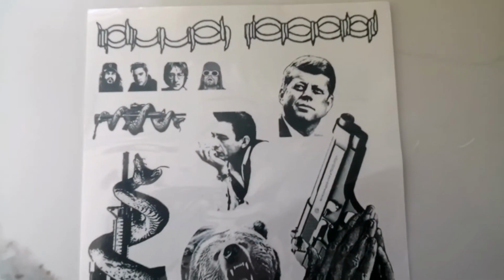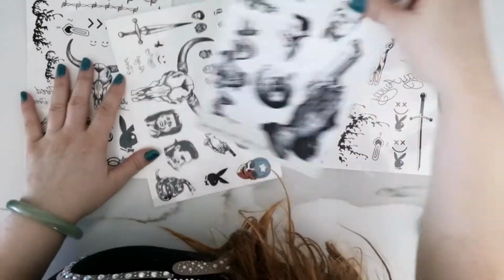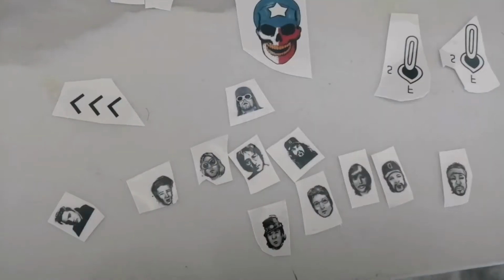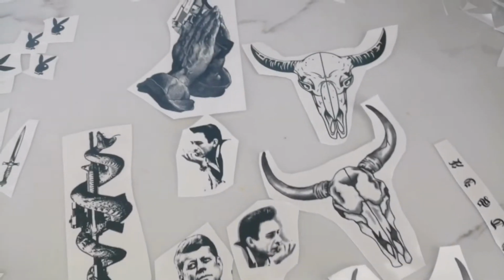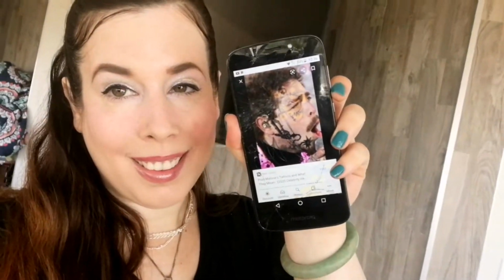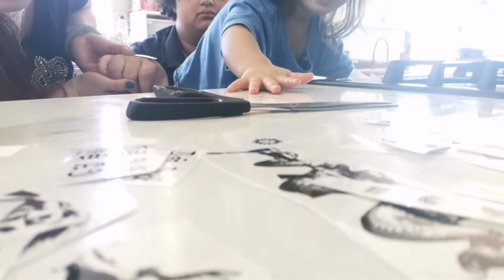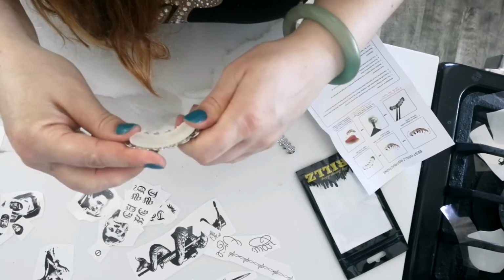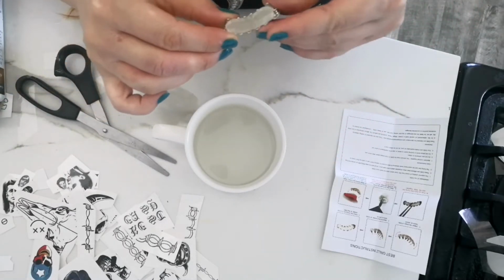Post Malone Makeover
Hi everyone today I gave my son Vincent a Post Malone Makeover with some of his most recognizable tattoos and a diamond grill. Sadly the tattoo pack had lots of dou les and was missing some of the current tattoos that Post Malone has.